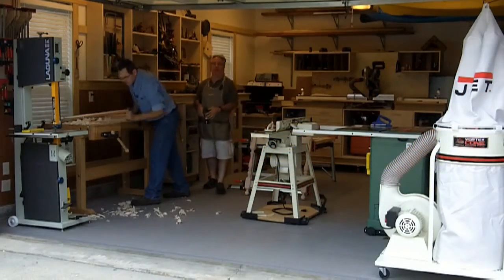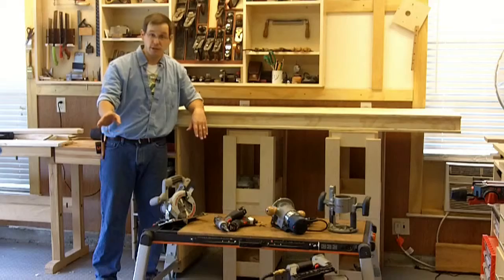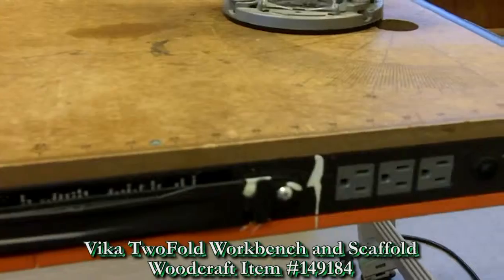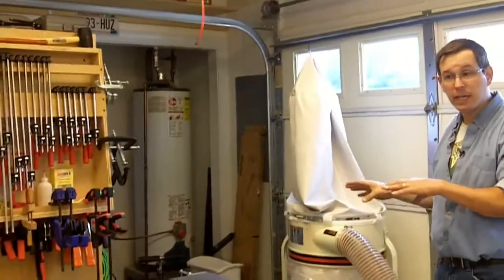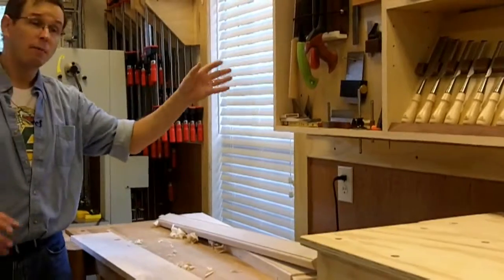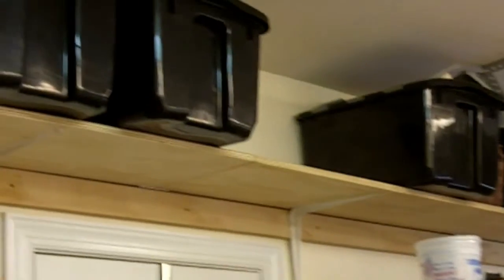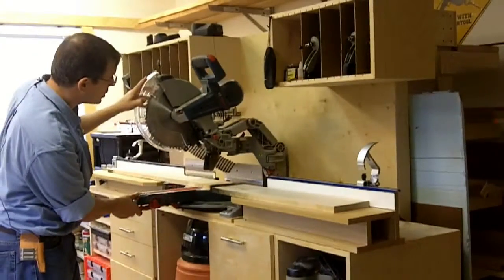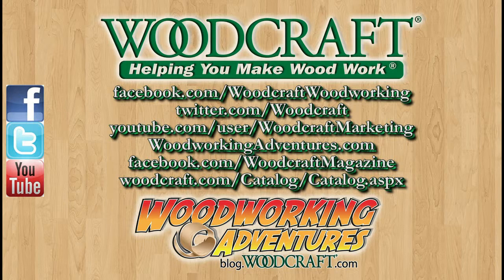Extreme Garage Shop Makeover - Part 1, Presented by Woodcraft